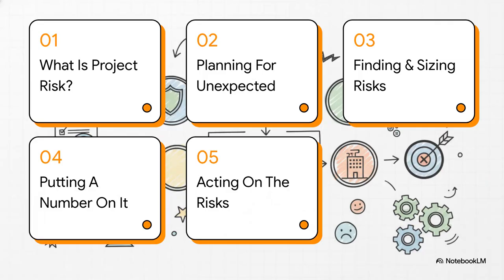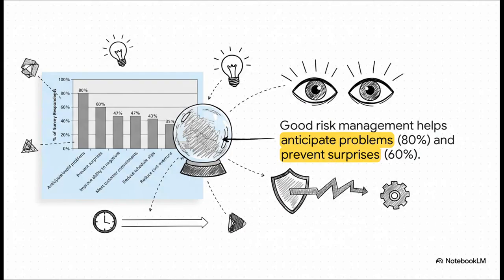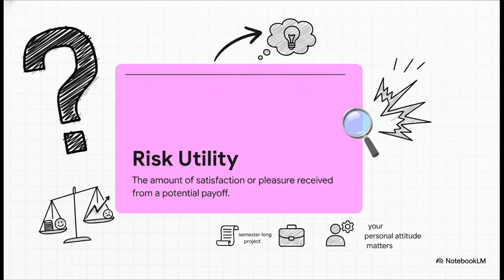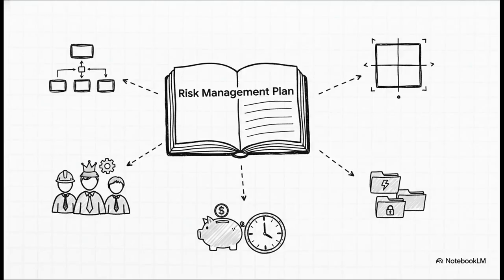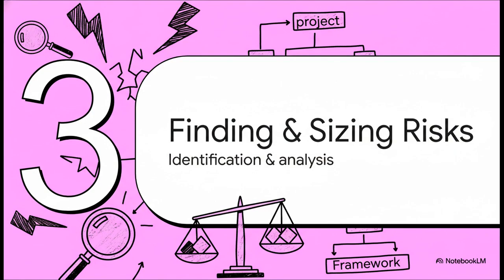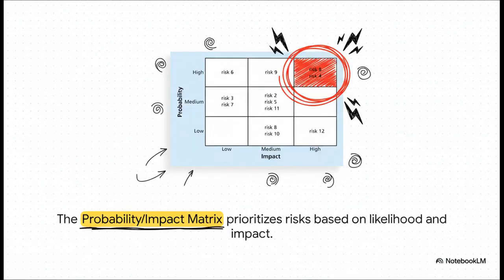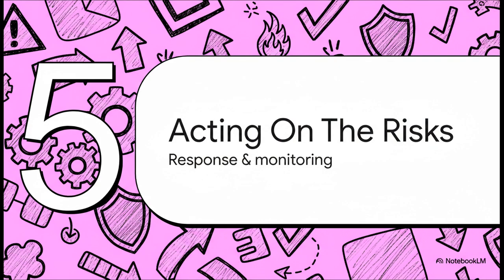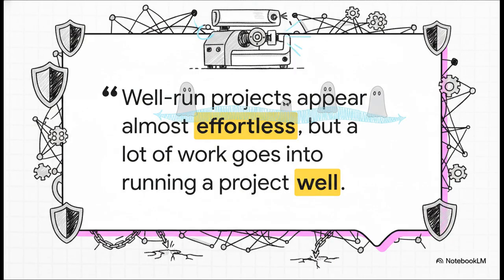PPM Chapter 11